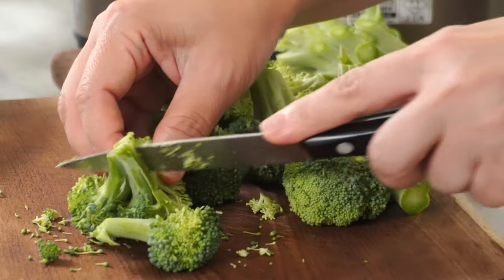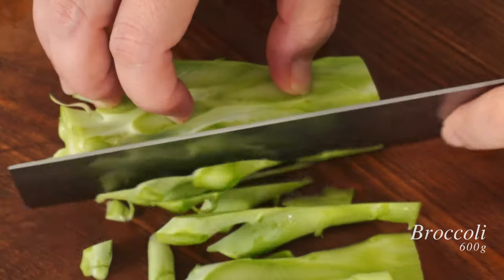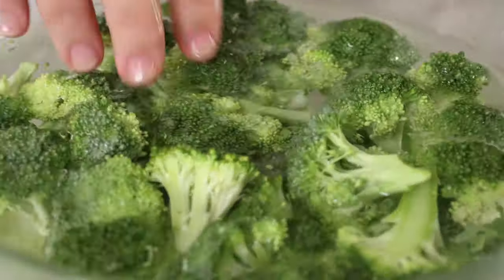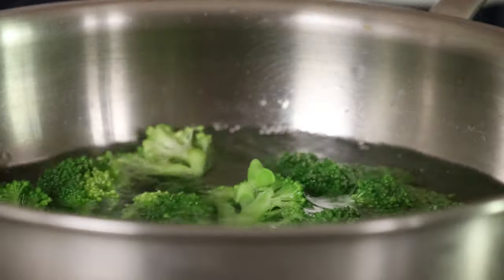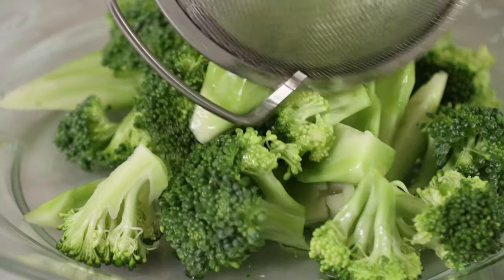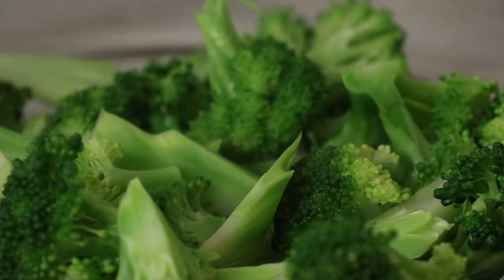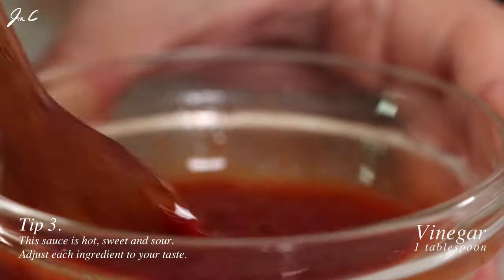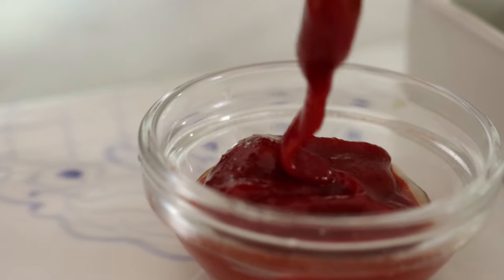Broccoli with Cho Gochujang (2 ways) by Chef Jia Choi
This blanched broccoli side dish goes well with meat dishes, grilled fish, and it’s delicious on it’s own. When I make this banchan, I like to blanch large amount of broccoli and make enough vinegared Gochujang sauce so that I can eat it with all meals. It’s easy to make, healthy yet delicious!
Ingredients
600g broccoli
Water to wash the broccoli
1 liter water
2 tablespoons vinegar
Cho gochujang sauce
2 tablespoons gochujang
1 teaspoon cane sugar or brown sugar
1 tablespoon rice vinegar or 1/2 tablespoon white vinegar

Instructions
1. Cut the broccoli into bite sized pieces.
2. Add water and vinegar in a big bowl. Put the broccoli in it. Place a plate or a bowl to submerge the broccoli in water. Set is aside for 5 to 10 minutes
3. Method 1: Bring water to a boil. Add salt and blanch the broccoli for 2 minutes. Drain out water and cool down.
4. Method 2: Place the broccoli in a heat safe bowl. Add 2 tablespoons of water and cover the bowl. Microwave it for 2 minutes. Cool the broccoli
5. Make a dipping sauce. Put gochujang, sugar and vinegar in a small bowl and mix it.
6. Serve cooked broccoli with cho gochujang sauce at the side.
- Dip the broccoli in a sauce when eating.